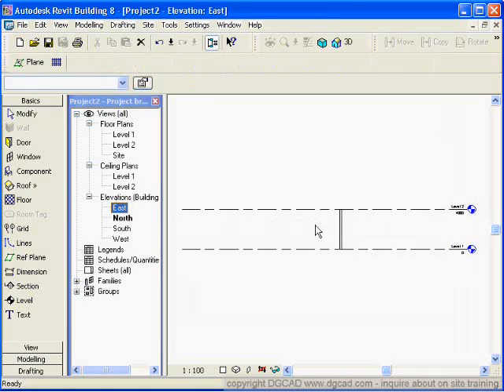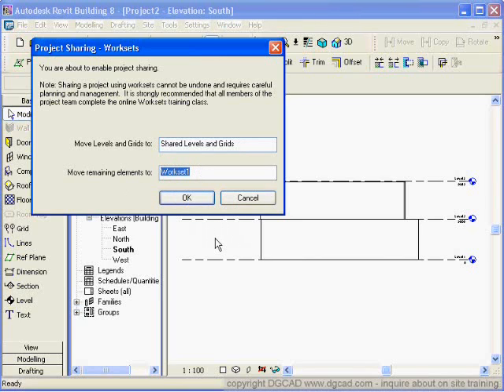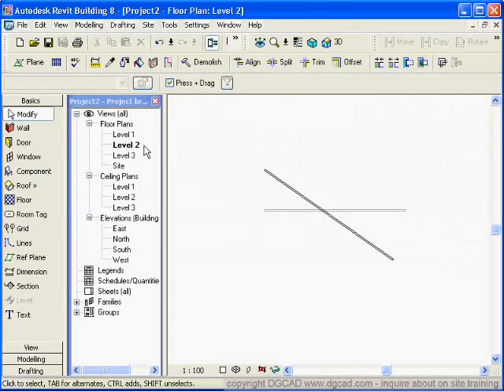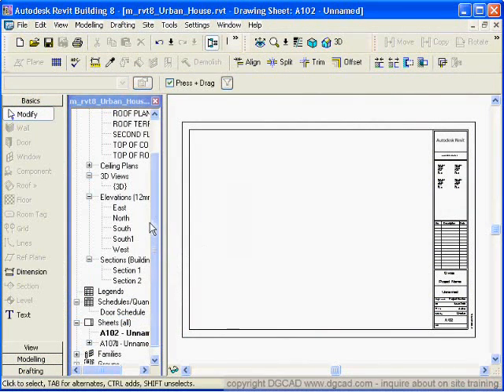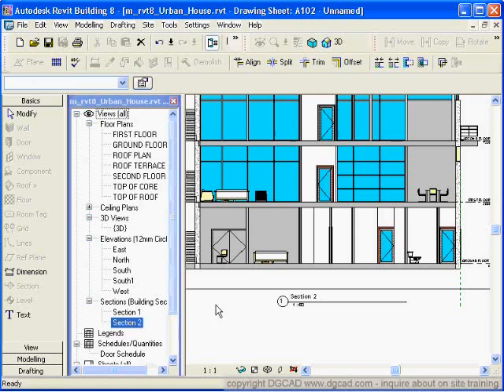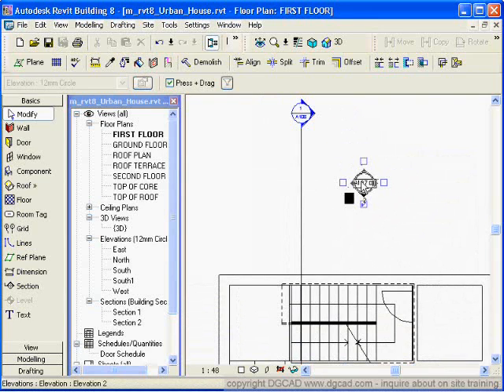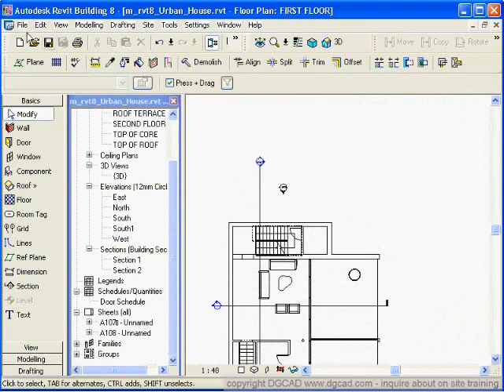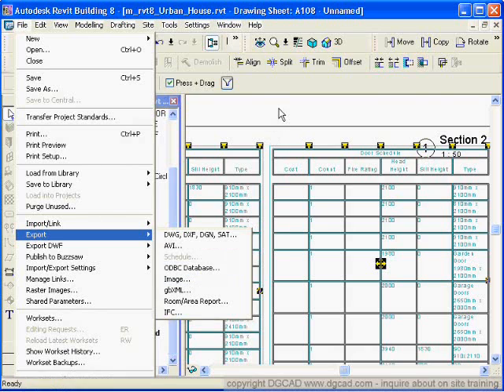cadvietgtrevit2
Tài liệu hướng dẫn học revit